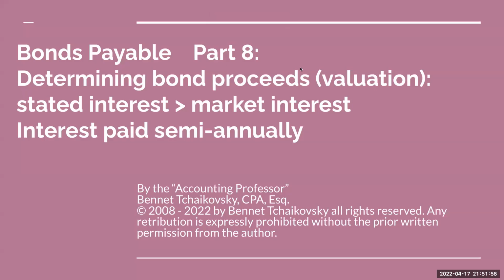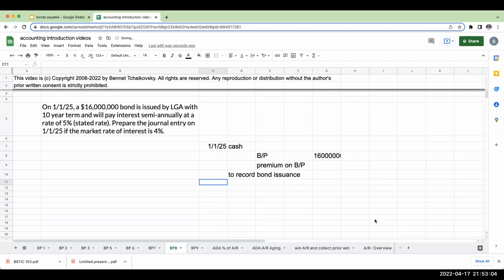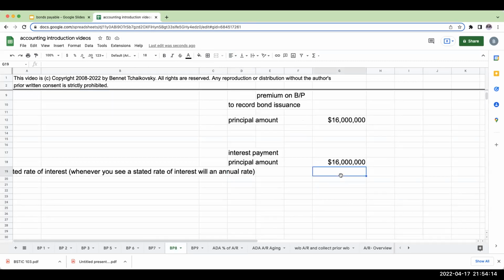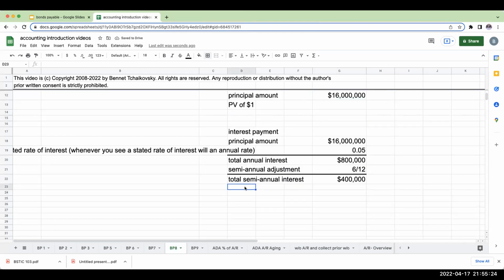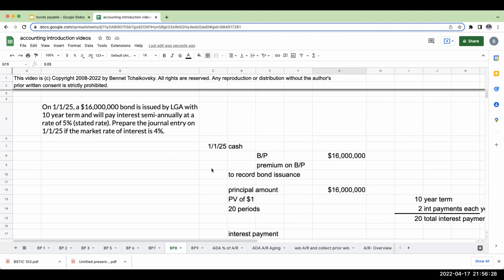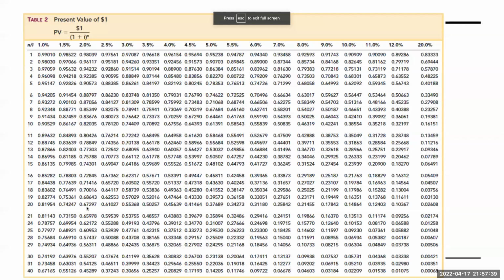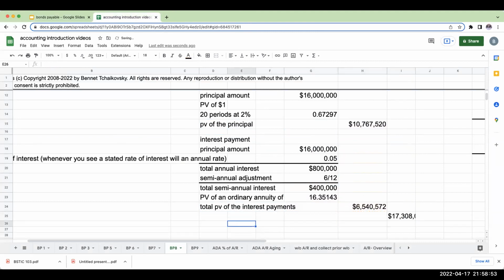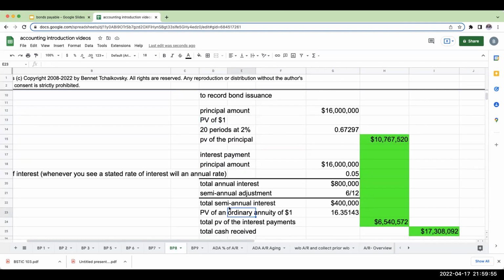Bonds Payable Pt 8 Using pv tables premium = stated greater than market interest rate semi-annual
Present value of $1 (table 2 on this page)

Present value of an ordinary annuity of $1 (table 4 on this page)

determining cash proceeds with present value tables
stated rate is greater than the market rate of interest - interest is paid semi-annually